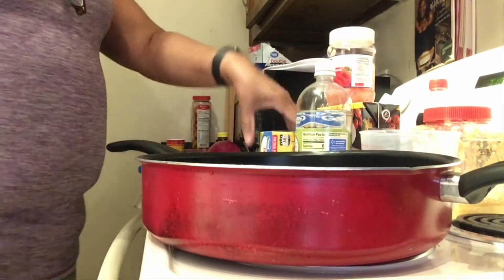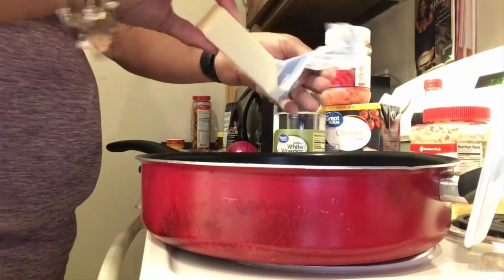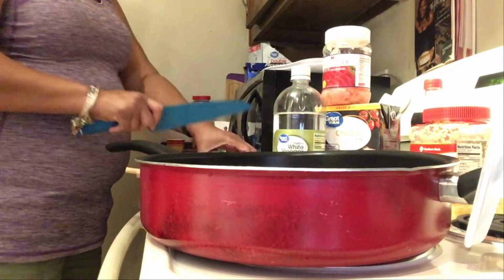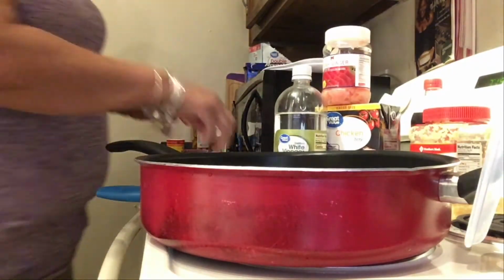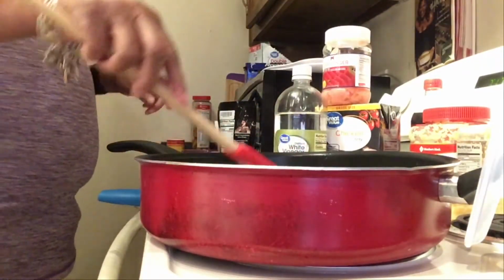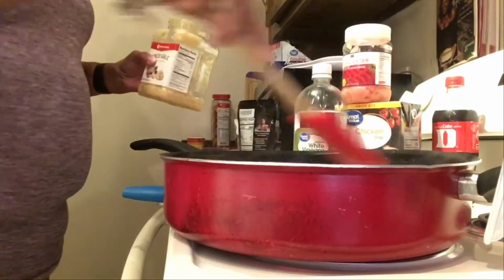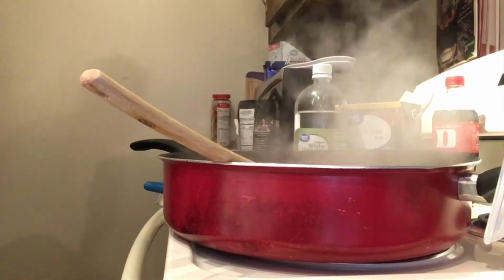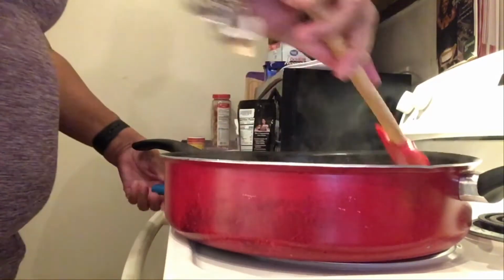Making BLoves Smackalicious 😋 Sauce /Mukbang 먹방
Making BLoves Smackalicious Sauce just want to show you how I made it nothing fancy

If you would like to donate we will appreciate it..Thank You ❤️